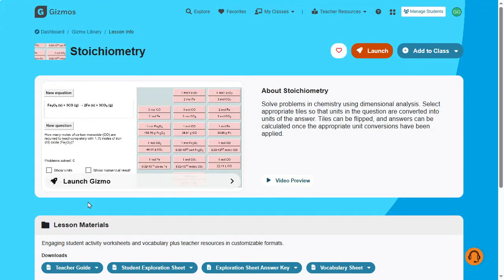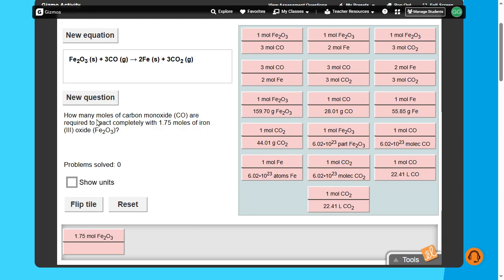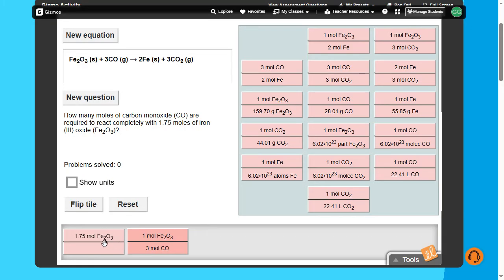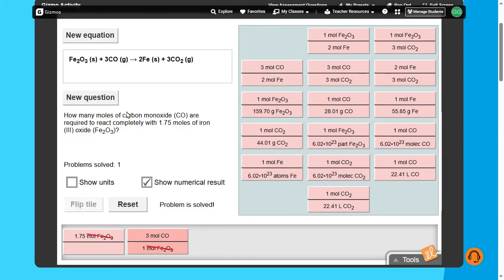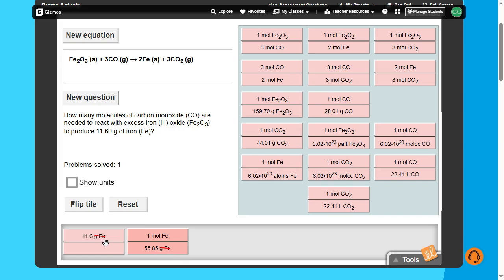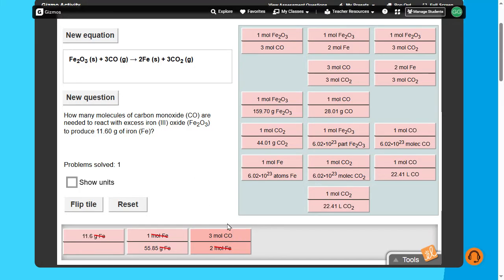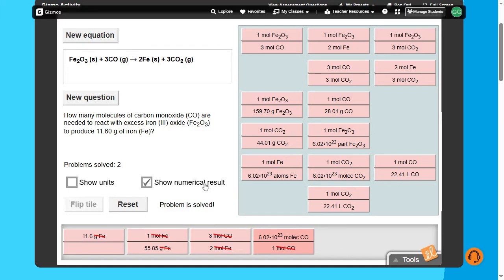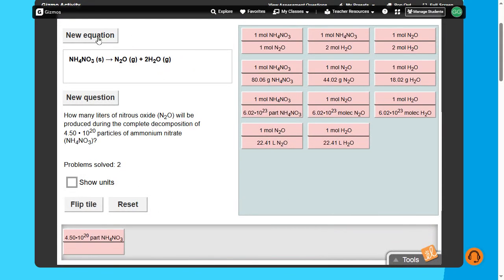Stoichiometry Gizmo Walkthrough | Dimensional Analysis & Unit Conversions | Chemistry Explained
This quick walkthrough shows how to use the Stoichiometry Gizmo simulation to solve chemistry problems using dimensional analysis and unit conversions in order to do stoichiometry step by step.

Stoichiometry problems often involve converting between different chemical quantities such as moles, mass, and molecules. In this simulation, you can select and arrange conversion tiles so that units cancel properly and lead to the correct answer.

The Stoichiometry Gizmo helps students practice setting up problems step by step using dimensional analysis, a key skill in high school chemistry.

In this simulation you will learn how to:
• Convert between units using dimensional analysis
• Select appropriate conversion factors
• Flip conversion tiles to cancel units correctly
• Solve stoichiometry problems logically and systematically

This walkthrough is designed for high school chemistry students who want a quick introduction to the simulation and a better understanding of how dimensional analysis works in chemistry.

This tutorial uses an ExploreLearning Gizmo simulation commonly used in science classrooms.

If this video helps you understand the simulation, consider liking the video so other students can find it too.